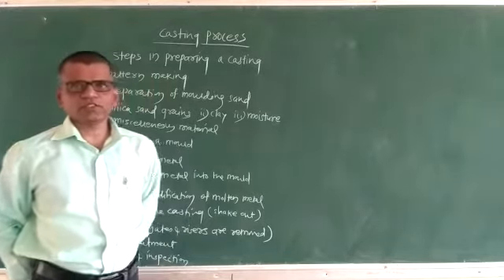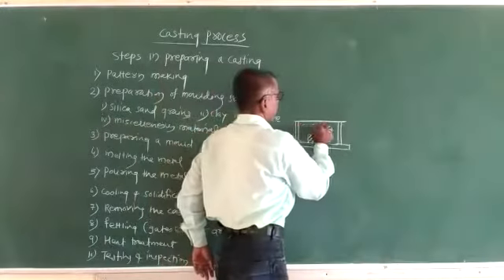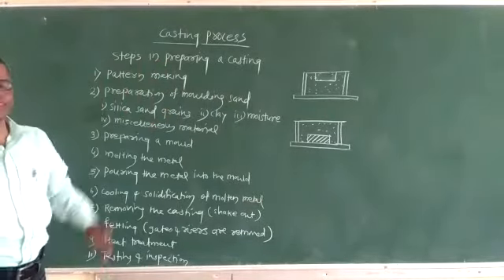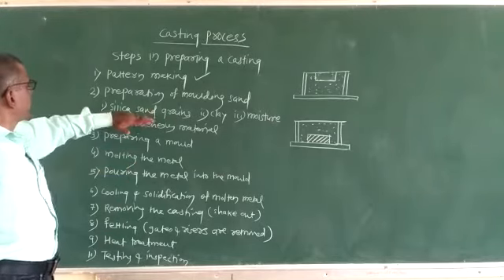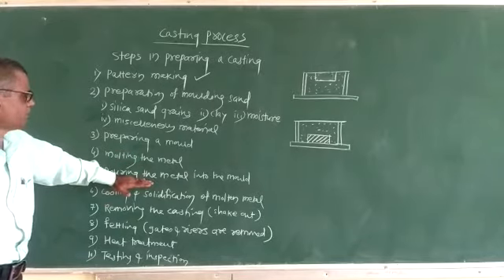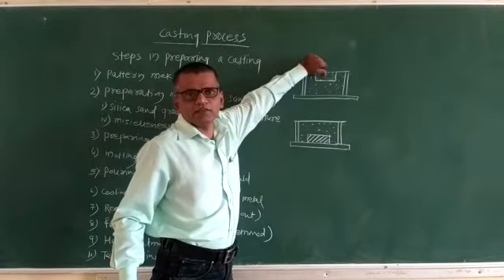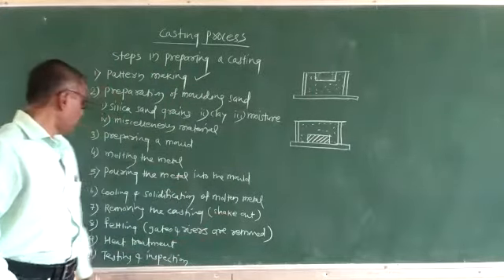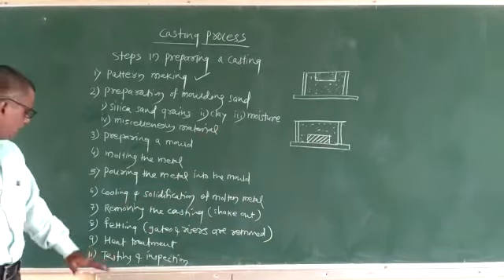2. Steps in preparing Casting